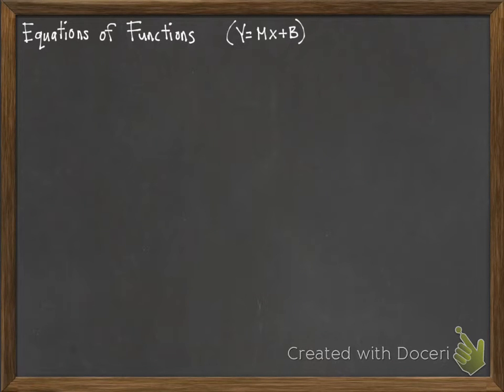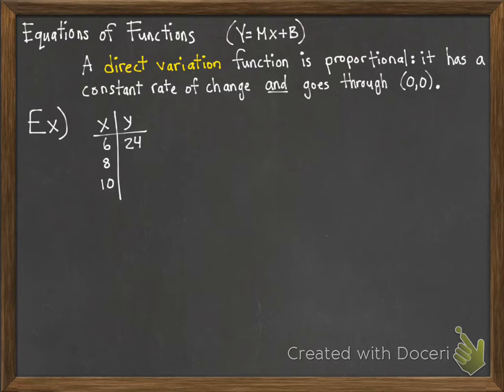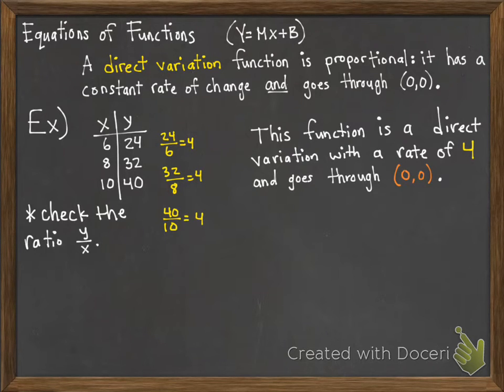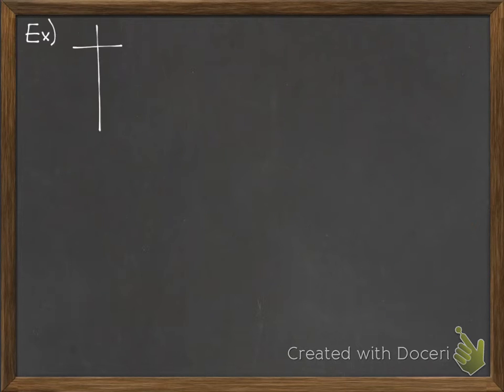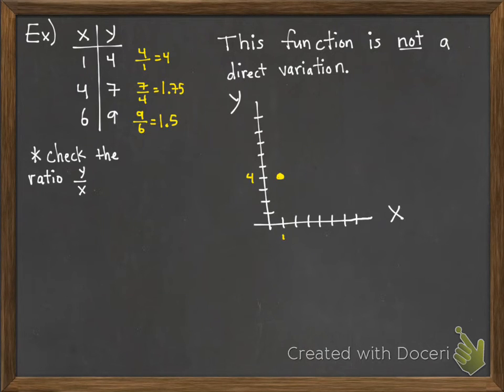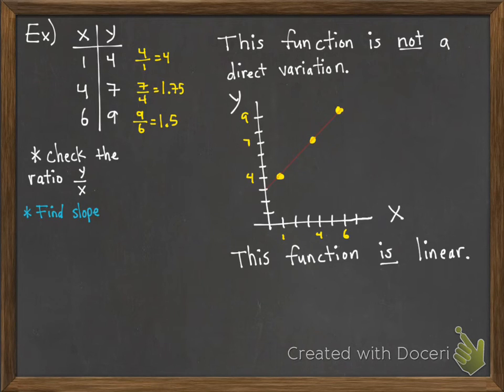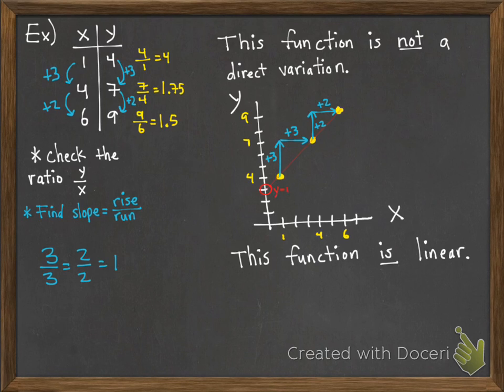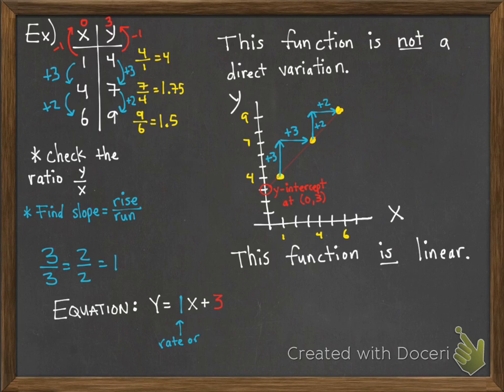equations of linear functions